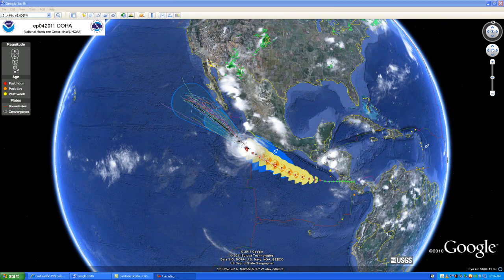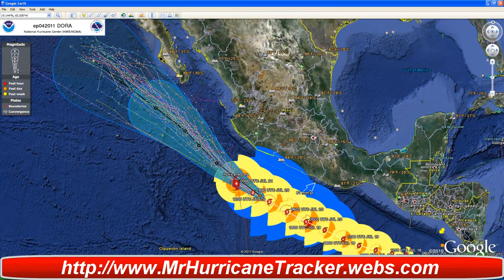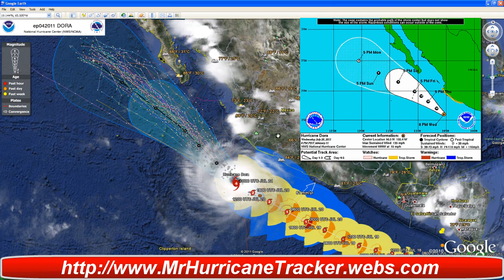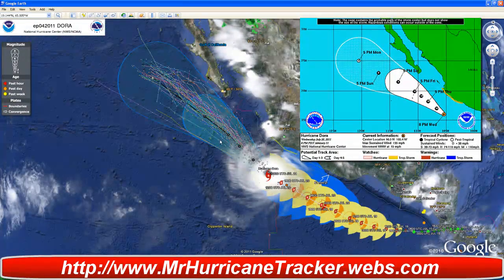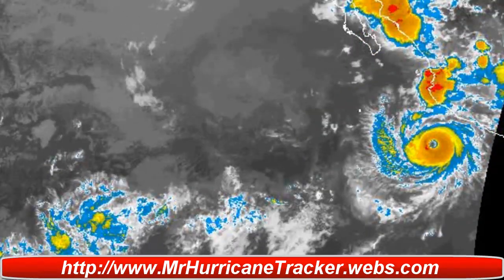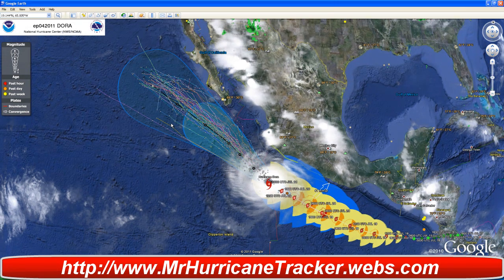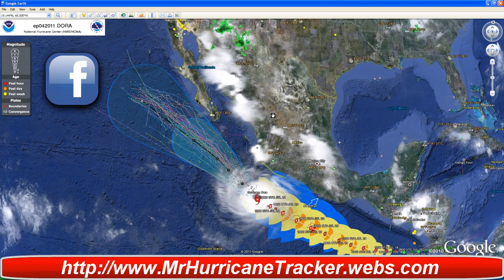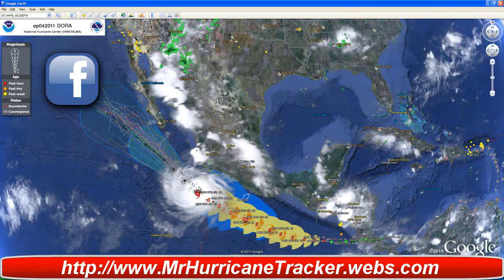All eyes on Hurricane Dora Cat 4 Storm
EASTERN PACIFIC OCEAN
HURRICANE Dora / 04E
Warning 10 from NHC for 2100 GMT
Position 15.5N 104.2W
Location 355 miles SSE of Cabo Corrientes, Mexico
Movement 295° (WNW) at 14 knots
Maximum winds 100 knots
Threatened landmasses SW Mexico, Baja California
Next update from NHC at 0300 GMT

Dora is moving rapidly westnorthwest, parallel to the Mexican coast. The storm will intensify further, and tropical storm force winds could affect the coastline as well as Baja California. After 2 days, conditions will become increasingly unfavourable for the storm and it will weaken rapidly as it moves out into the open Pacific. Dora's course, by then, will be veering more towards the west.

Regional warnings
A tropical storm watch is in force between Lazaro Cardenas and Cabo Corrientes; tropical storm conditions could occur within 36-48 hours.
Life-threatening surf and rip-tides are likely to occur on the southwestern coast of Mexico.